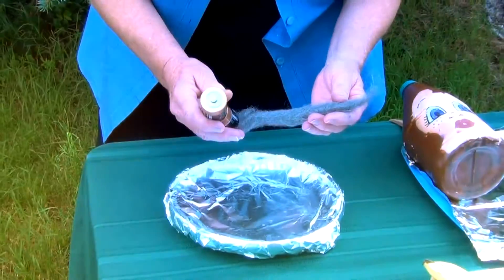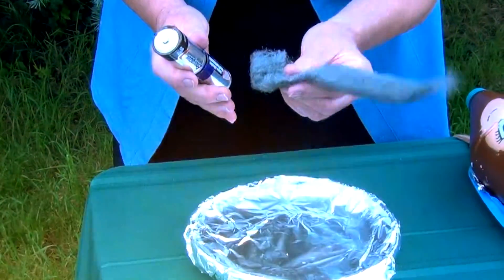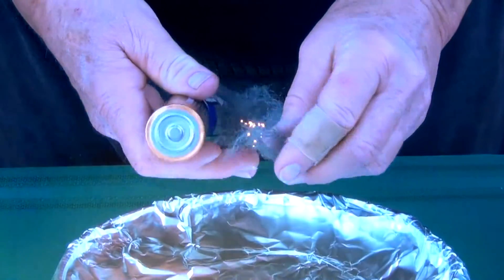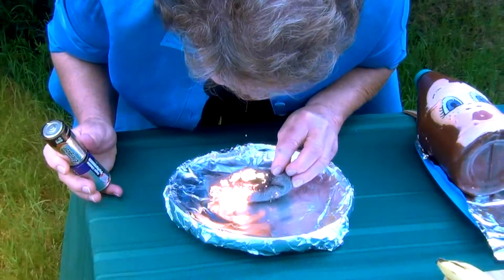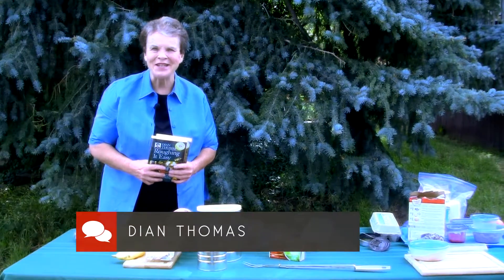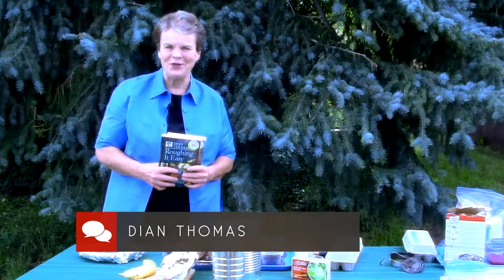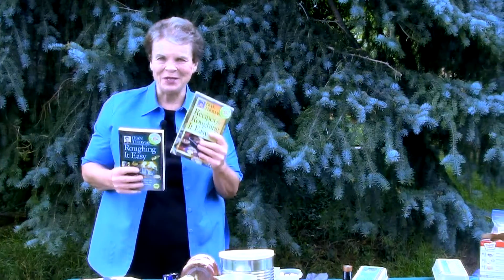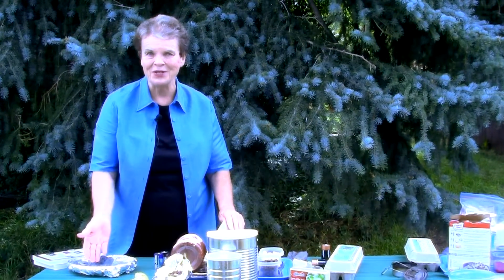Dutch Oven Cooking and Roughing it Easy with Dian Thomas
Dian Thomas’s unique and creative outdoor ideas are synonymous with fun!  Dian shows you how to creatively meet the challenges of inventive, flavorful meals in the great out-of-doors or in your backyard.   From high-energy breakfast to delicious desserts and everything in between, these are some of the best outdoors and backyard ideas. You’ll learn how to pack for and prepare mouth-watering, crowd-pleasing, easy-to-fix meals using portable gas stoves, aluminum foil, barbecue grills and Dutch ovens.  Just imagine making your ice cream in two tin cans, boiling water in a paper cup or cooking your meal in a backpack while you hike along the trail.  Don’t miss this one of a kind unique experience of watching this celebrity do her magic outdoors.